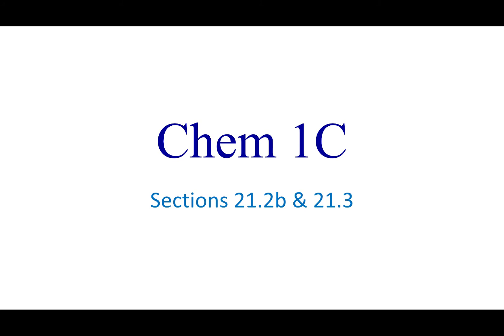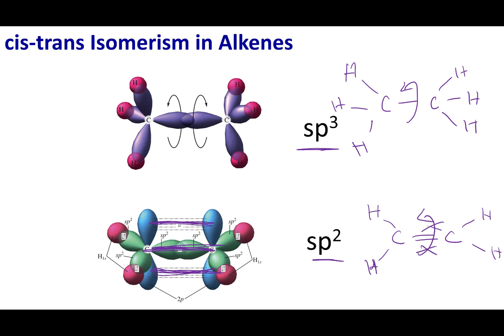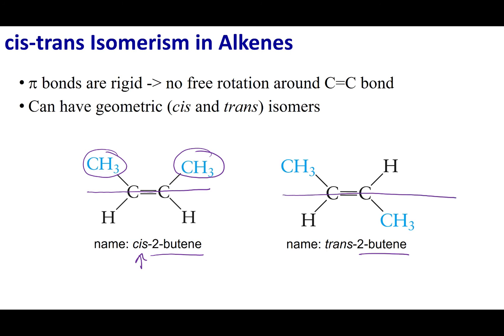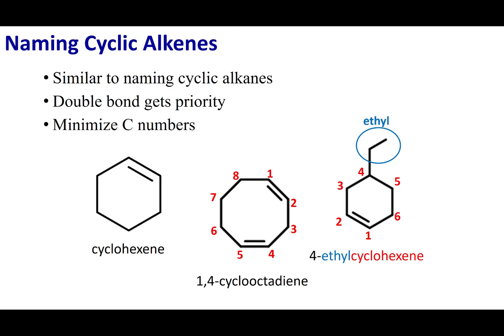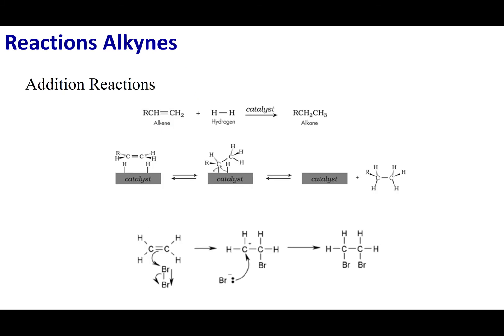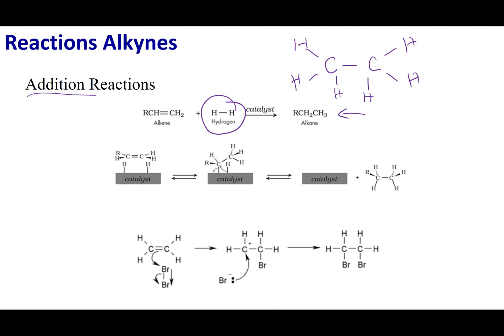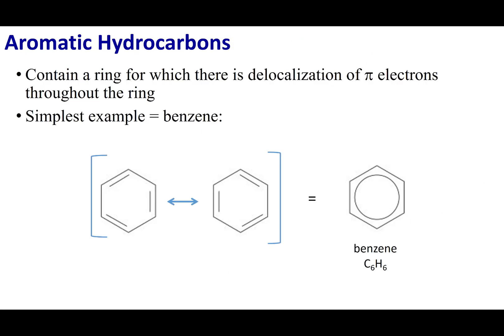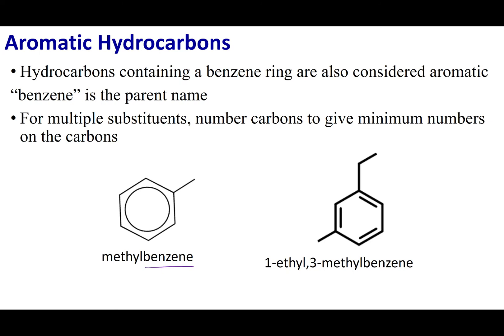Sections 21.2b and 21.3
Topics:
cis-trans Isomerism in Alkenes
Naming Cyclic Alkenes
Reactions Alkenes and Alkynes
Aromatic Hydrocarbons
Substitution reactions